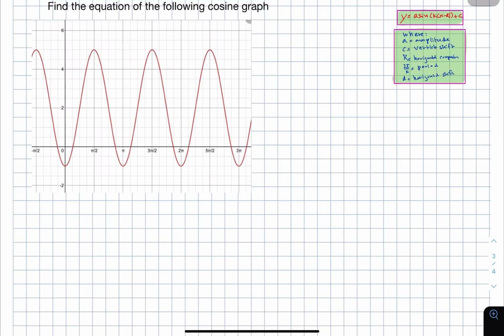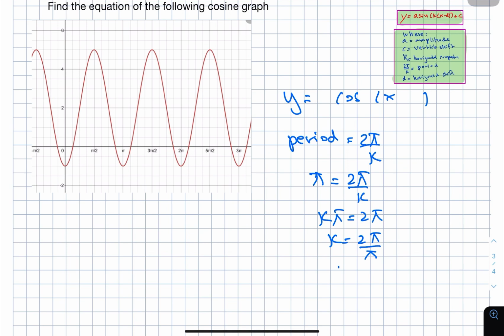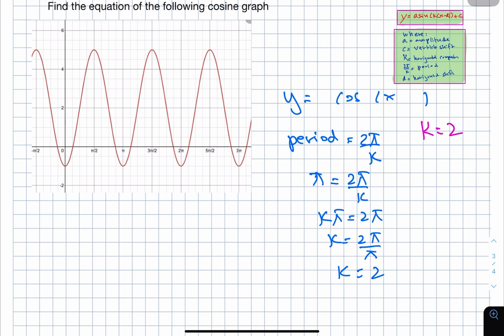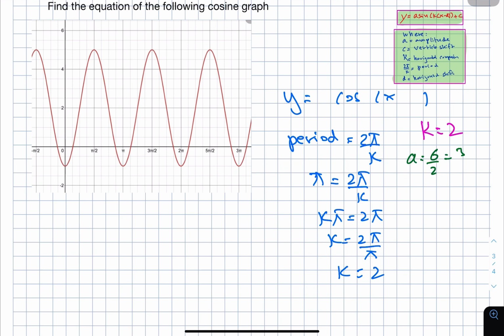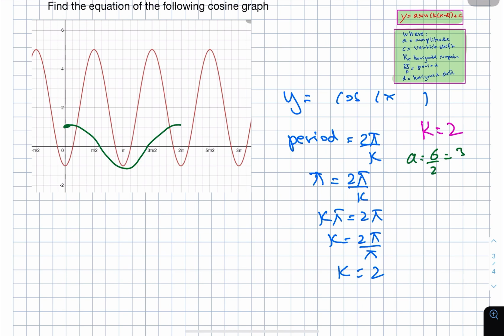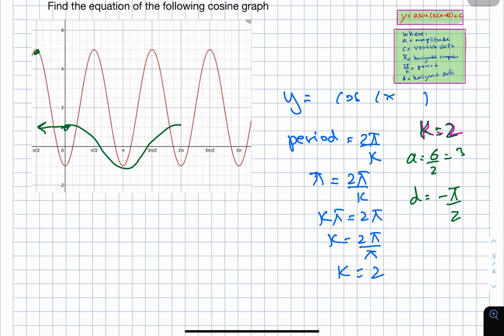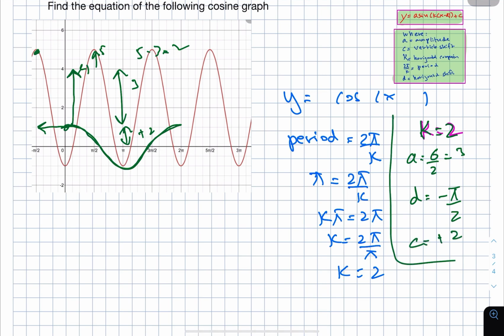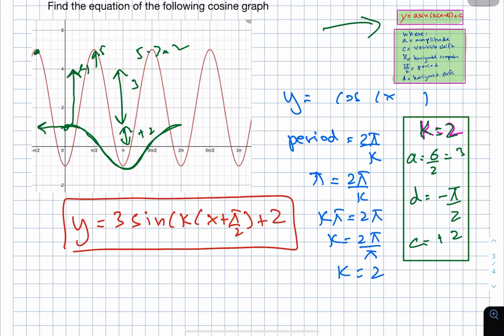Finding the Equation of Transformed Trigonometric Graphs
In this example, we find the equation of a transformed cosine graph. Want more practice? Enrol in some of our courses now!